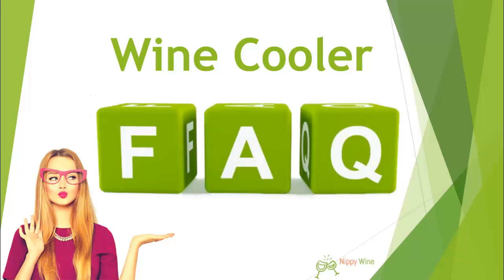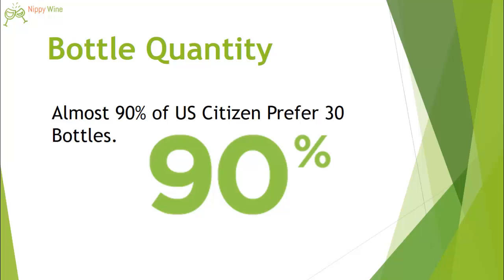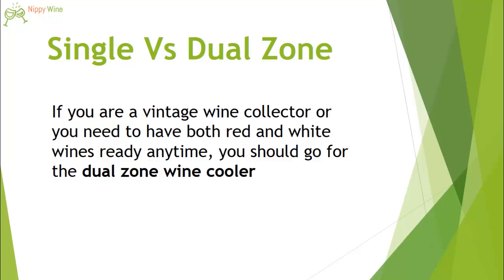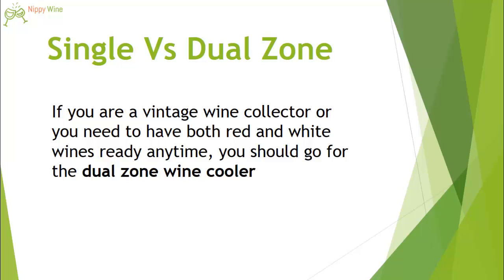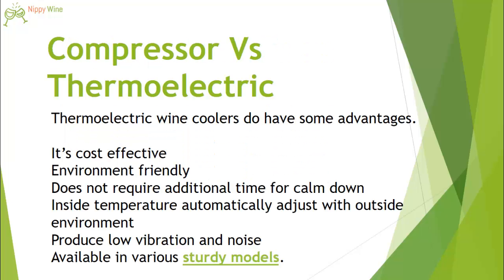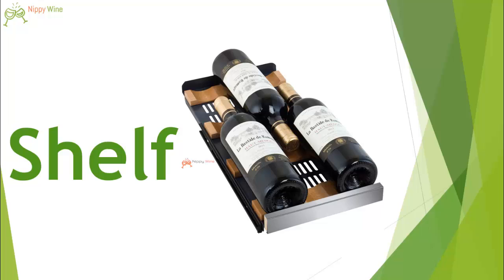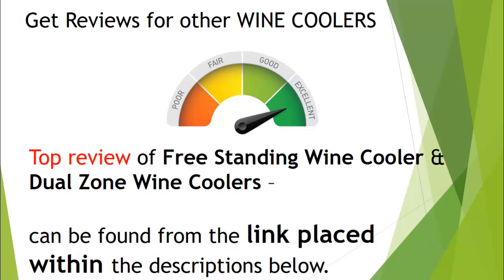Wine Cooler FAQ | Best Wine Cooler Review #11 SECRETS | Never Miss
This Video focuses on ‘Frequently Asked Questions’ (FAQ) about wine cooler and other wine refrigerators. From our previous internet research team ‘Nippy Wine’ has brought some information that might solve your so desired query.

From the above link, you might get a chance to get some good amount of discount upon successful order processing.

Ideal bottle quantity depends on your need. If you are a regular consumer and shop regularly, anything that has 10-15 bottle capacity will be perfect. But again, if you are a regular consumer or collector (also you need wine for recipe pairing) you need something larger than 45 bottles. However, one research provides evidence that – almost 90% US people often refer the 30 bottle capacity for their regular use.

As you already know that red wine and white wine requires being kept at the different temperature in order to keep their taste unchanged. If you are a vintage wine collector or you need to have both red and white wines ready anytime, you should go for the dual zone wine cooler. Currently, the triple zone and quad zone wine cellars are also available in the market which is a bit costly.

If you are looking to buy an Over the counter wine cooler, it won’t cost you much. The aforementioned versions are usually found within a range of USD 120 to 250. However, depending on your requirement, brand and some premium feature the price of a wine cooler might vary from USD 150 to 3,000.